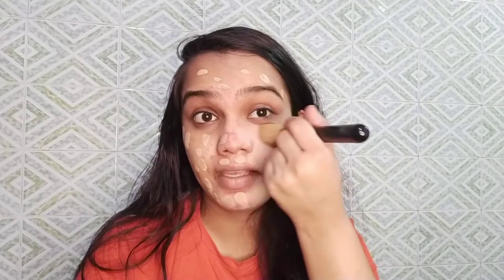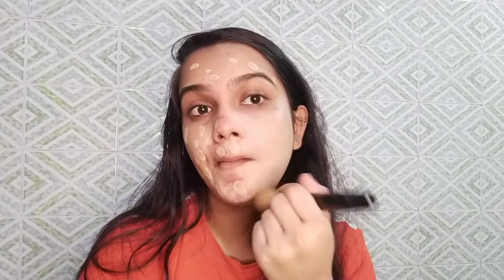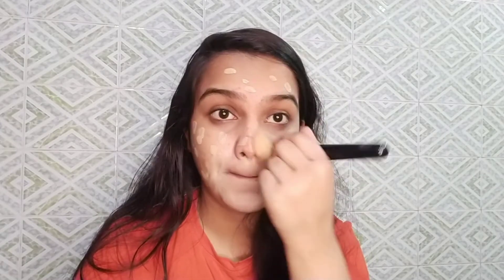Maybelline superstay 24hours full coverage foundation| style makeup N tips by Aly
Hey everyone 👋
I'm Alina Alam and this is my YouTube channel style makeup N tips by Aly. I'm here to share my knowledge and skills about makeup and more

In this video I'm sharing the details of Maybelline superstay 24 full coverage foundation